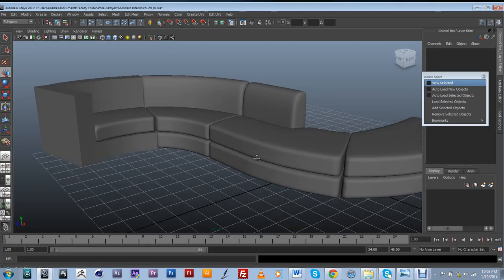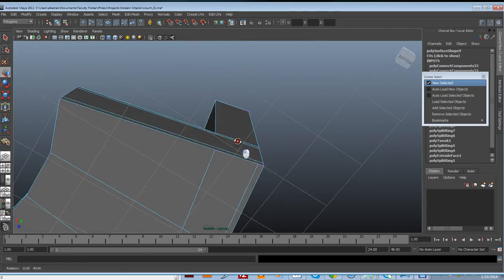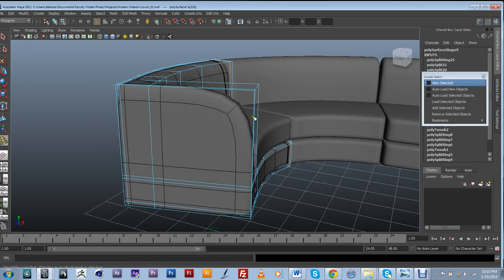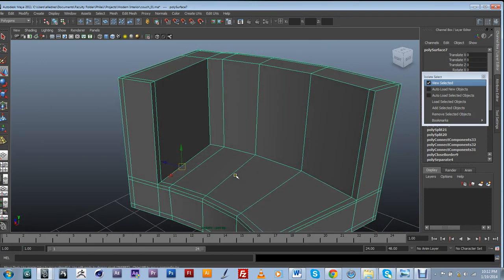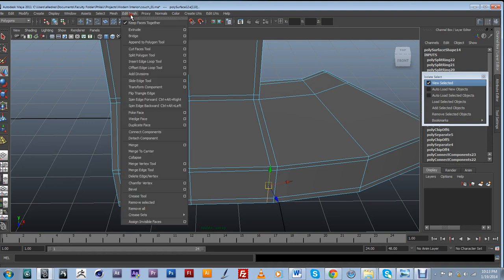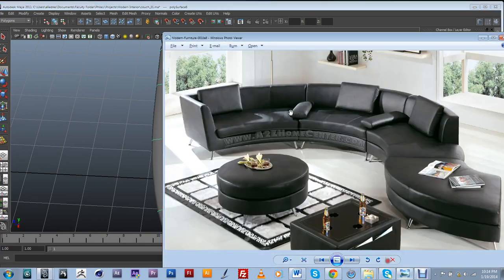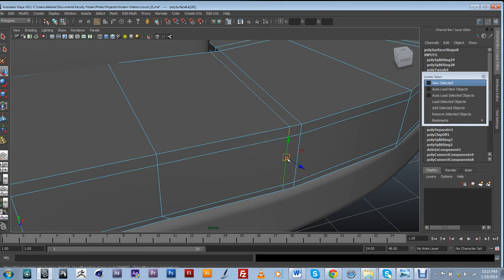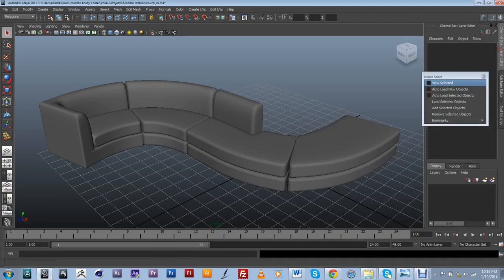Polygonal Modeling Techniques in Maya: Modern Couch 3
In this video we will continue adding detail to the couch and correcting any geometry issues.